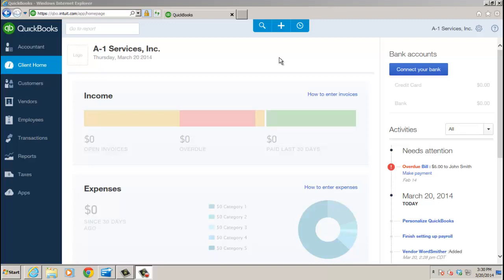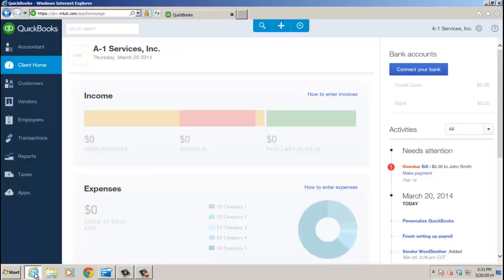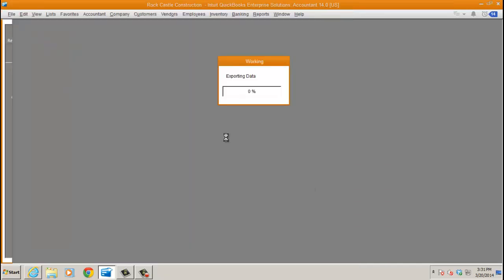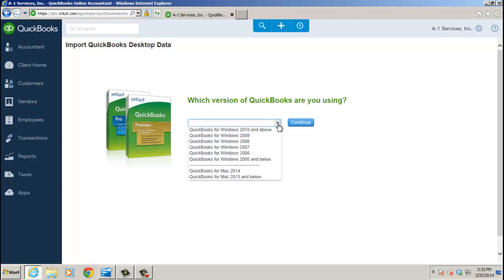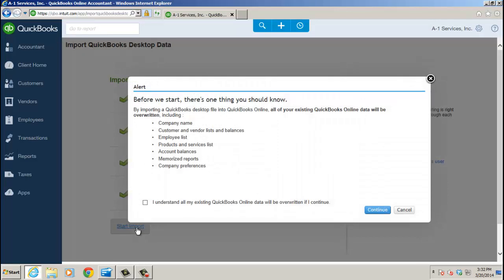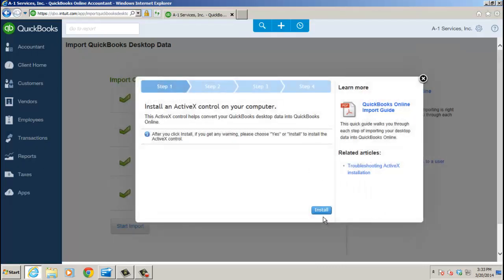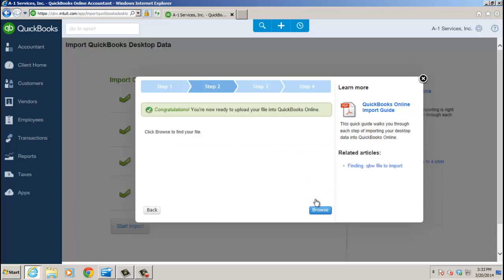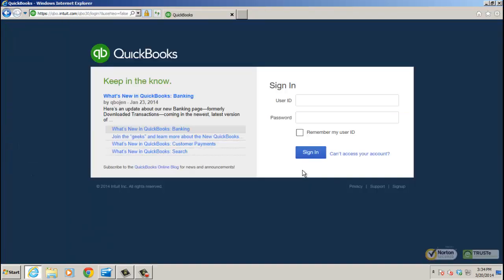Converting from QBES to QBO New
This tutorial provides in-product techniques and tips for converting from QuickBooks Desktop to QuckBooks Online.